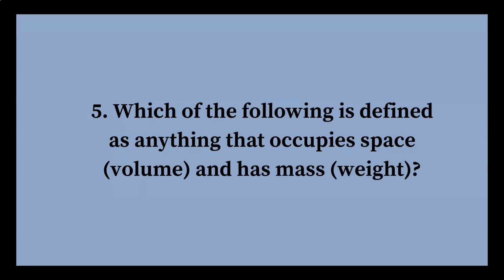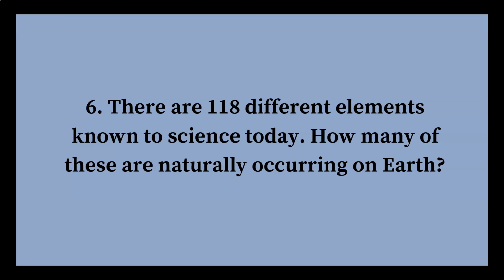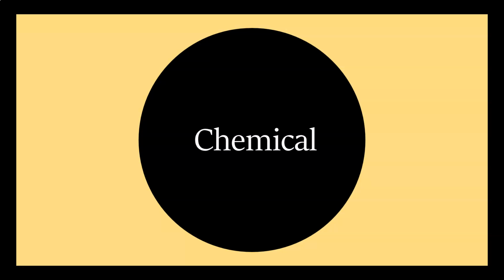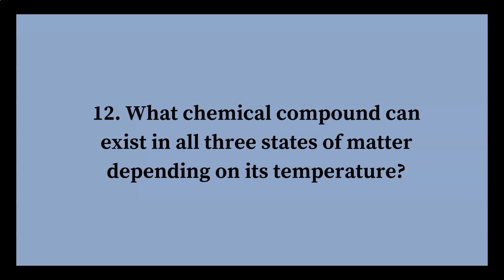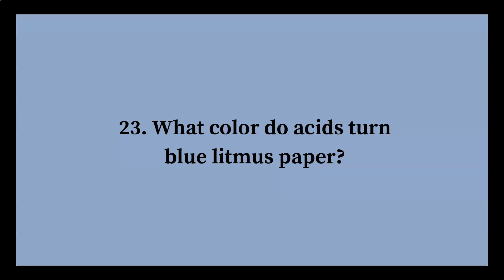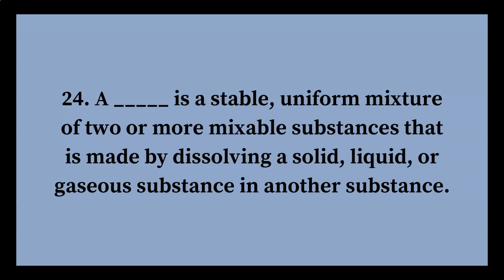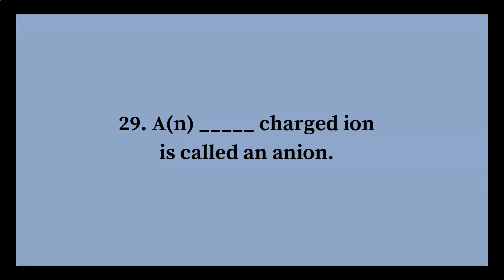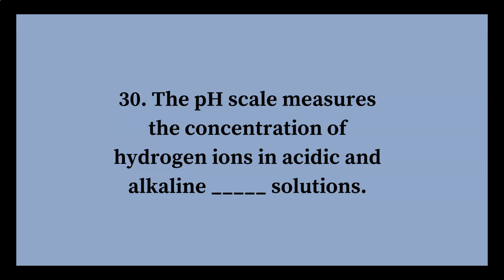Milady Standard Barbering Chapter 7 | Flashcards for Studying Online | Exam Review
📘 FREE Barber State Board Written Exam Study Guide

🎓 Want full prep + mock exams?
State Board Written Exam Mastery ➜ [coming soon]

Welcome to a game-changing exploration of study techniques! In this video, we delve into the power of flash cards and how they can transform your study sessions. Whether you're a student looking to enhance your study methods or someone returning to the world of learning, this video offers valuable insights into the art and science of flash card mastery.

👥 Join the Conversation:
Share your favorite flash card tips and experiences in the comments section. How do you use flash cards to study? Let's build a community of learners sharing strategies for success!

Unlock the secrets to effective learning with "Mastering Study Sessions: The Ultimate Guide to Using Flash Cards for Effective Learning." 📖🔍

for more information on classes and coaching.